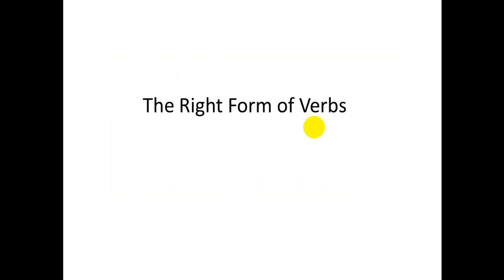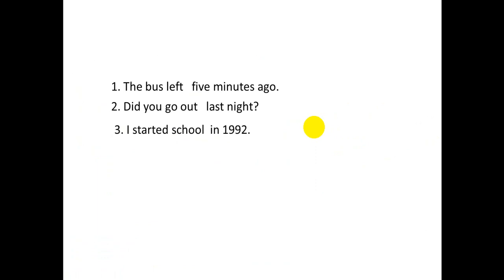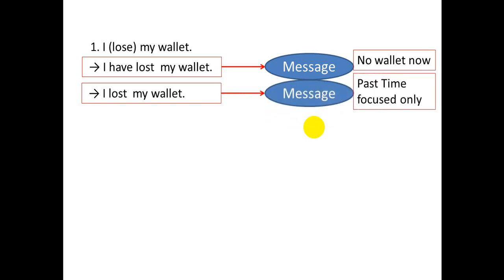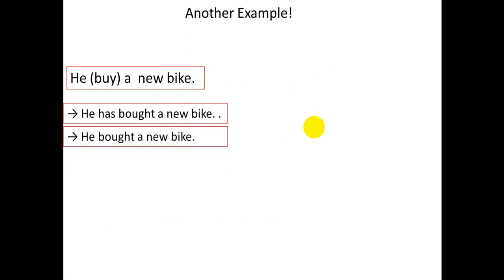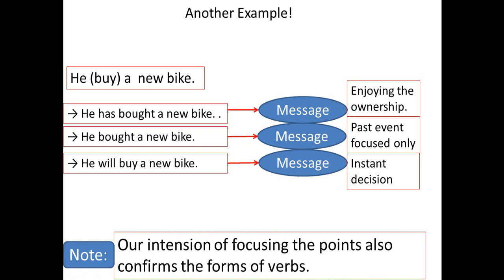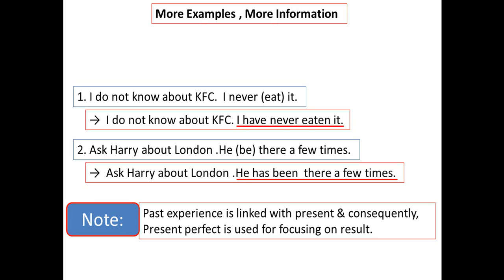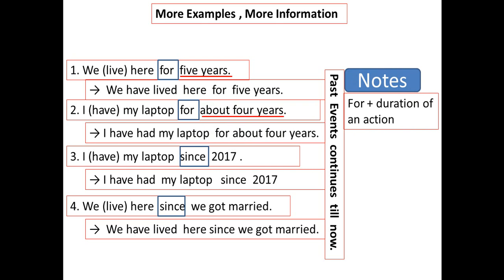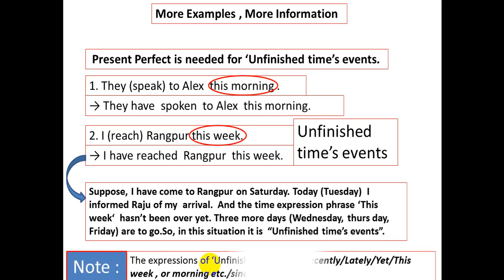Class -10 Topic -Right Form of Verb(Part 2) Md Abdur Rafi , Rangpur Zilla School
Md  Abdur Rafi , Rangpur Zilla School